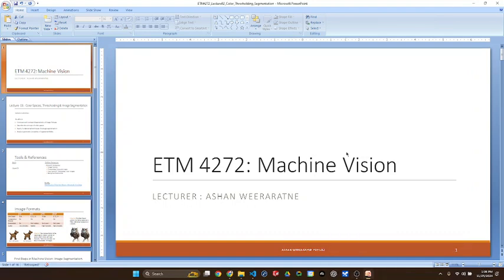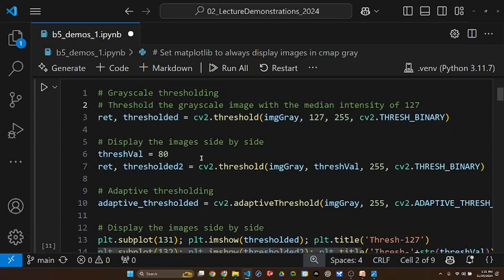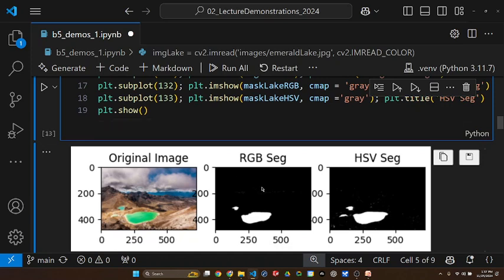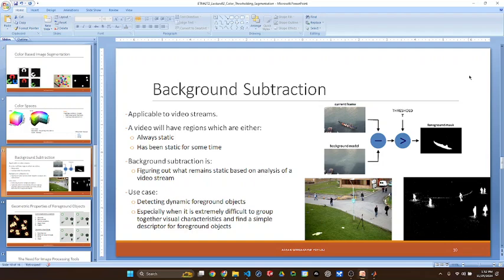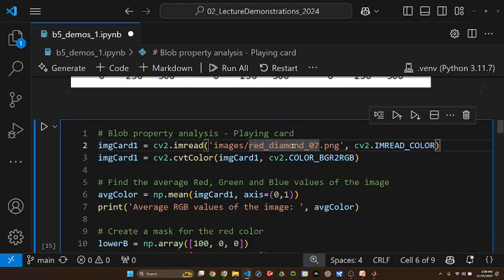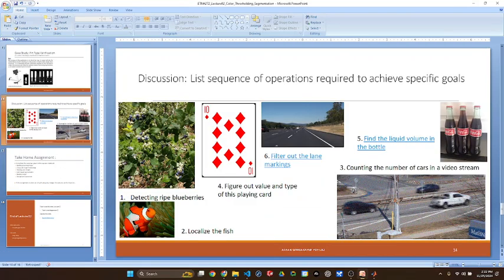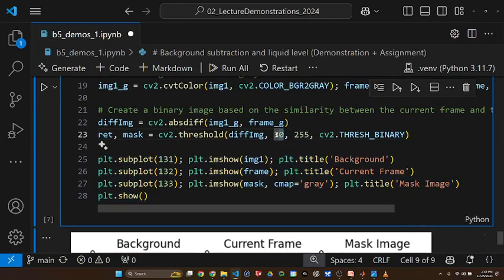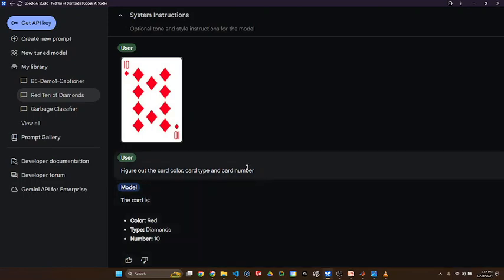Machine Vision L3 : Introductory Segmentation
Content:
Image Thresholding (Global & Adaptive)
Color based Segmentation
Background Subtraction
Worked Examples